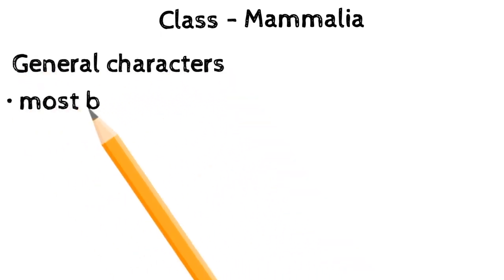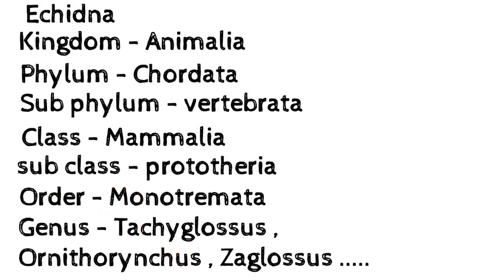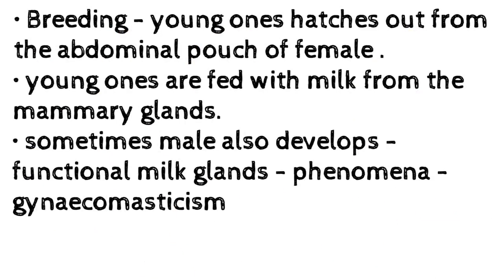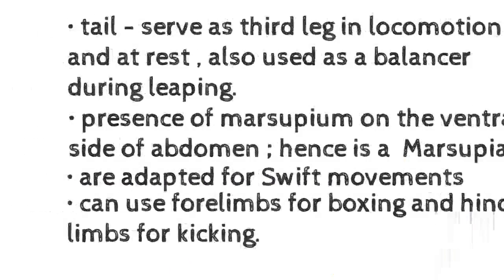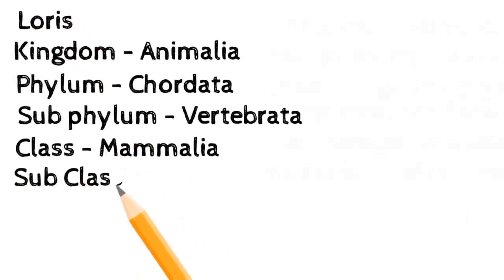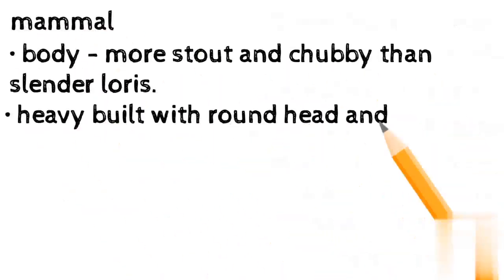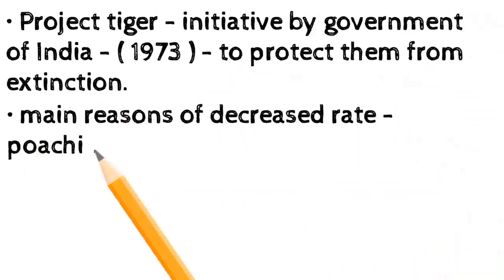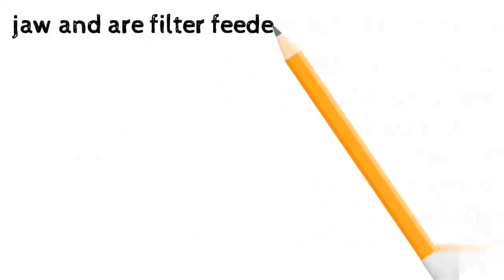| S2 Complementary Zoology | Class - Mammalia - complete notes |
BSc Botany notes  for complementary zoology S2
on Class Mammals